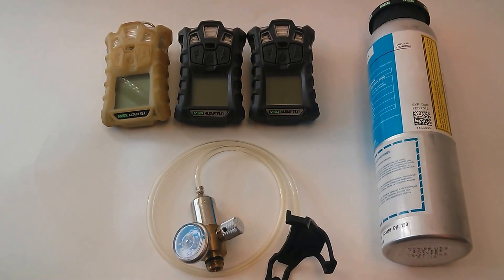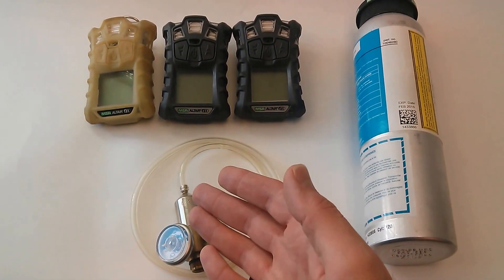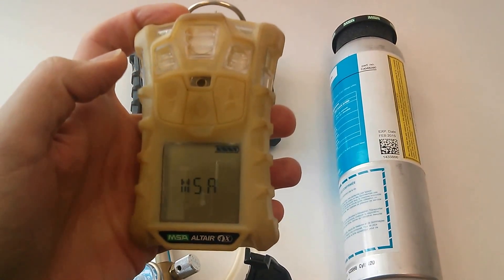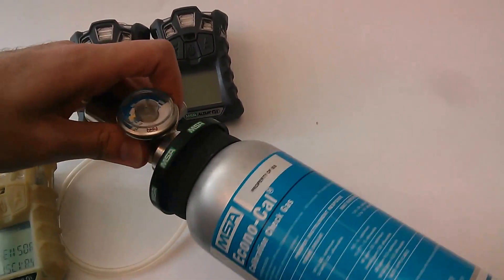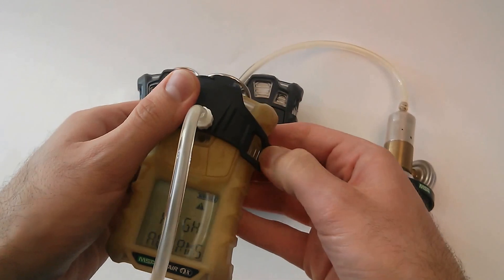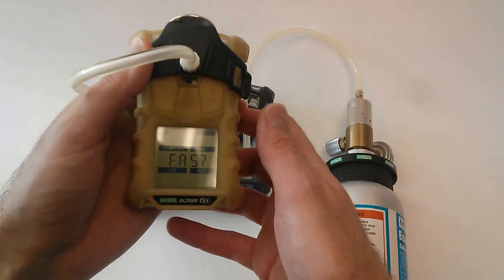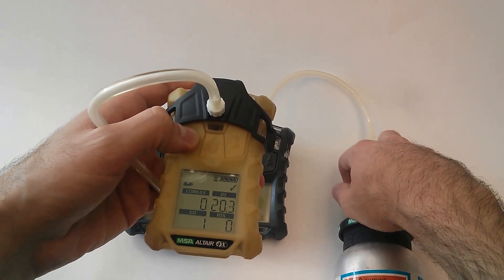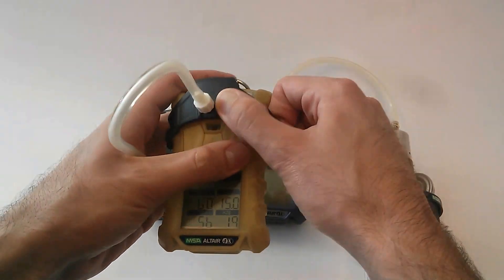Manual Bump Test of MSA Altair 4x "How To"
The MSA Altair 4X is a beautifully designed and very functional confined space gas monitor. The brief video shows you how to do a bump test of functional test using just your cal gas and regulator.